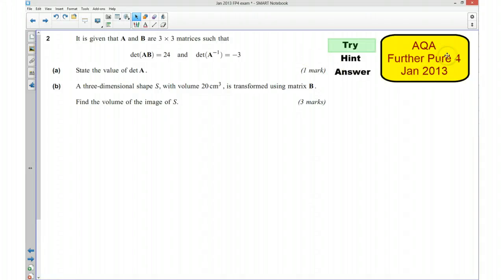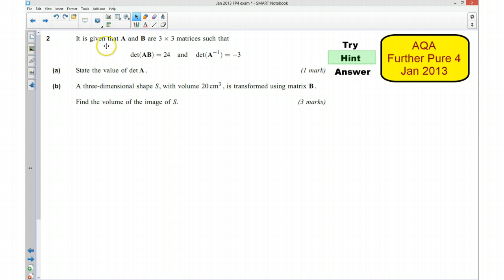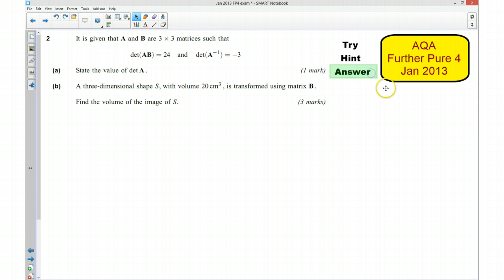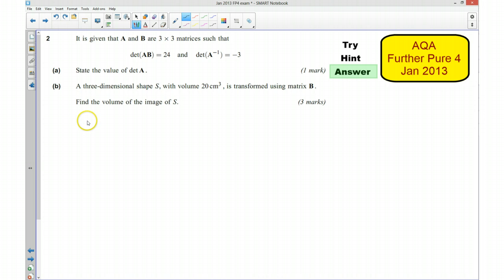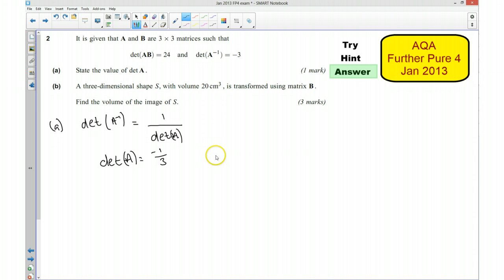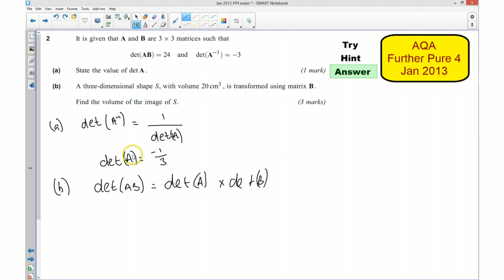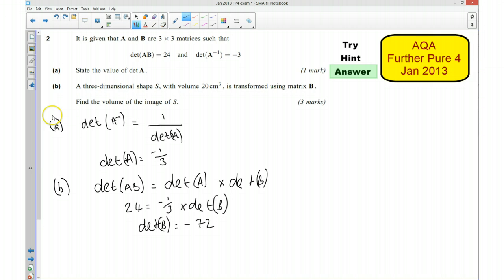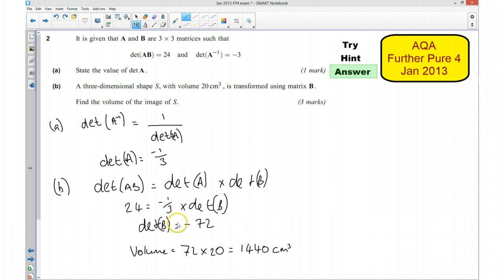AQA FP4 Jan 2013 Q2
AQA Further pure 4 Januray 2013 exam paper.

Volume using determinants of transformation matrices.